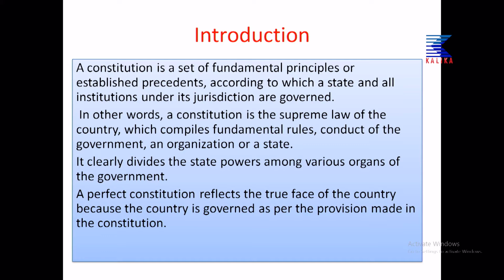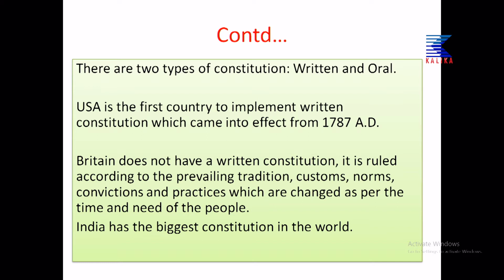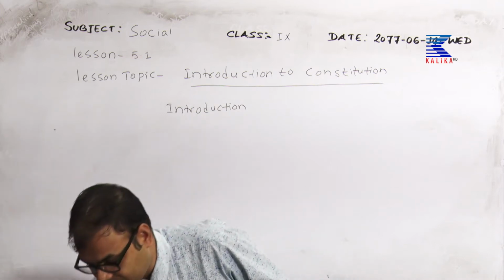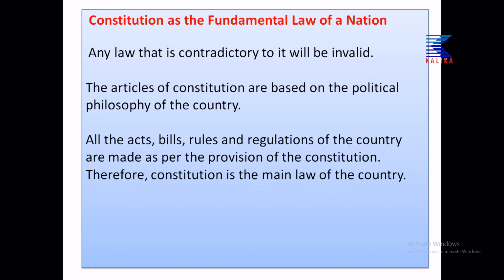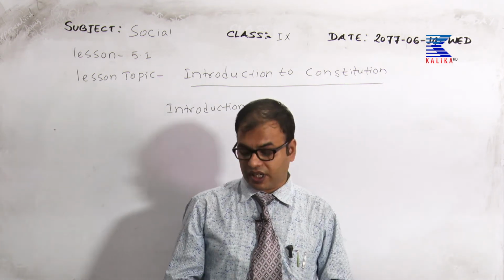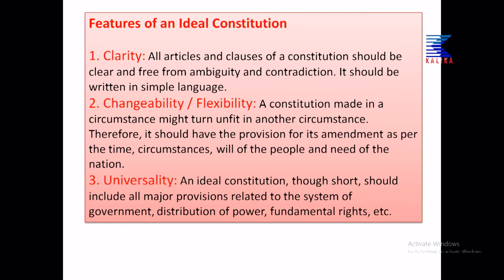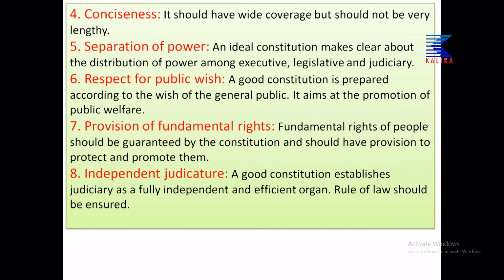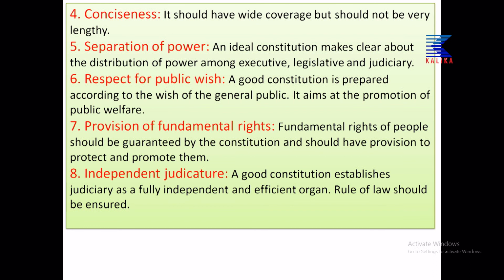Metro PABSON Distance Education Program class-9 with Arun Adhikari sir6 -14